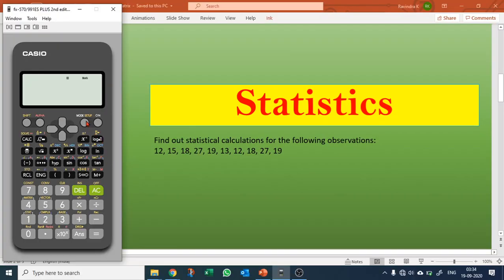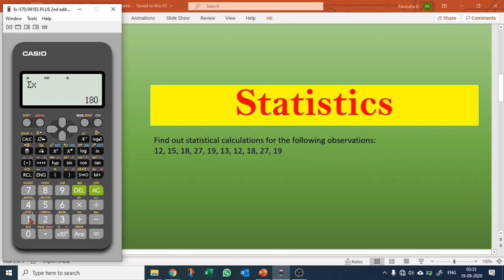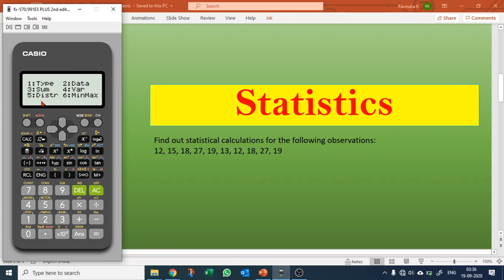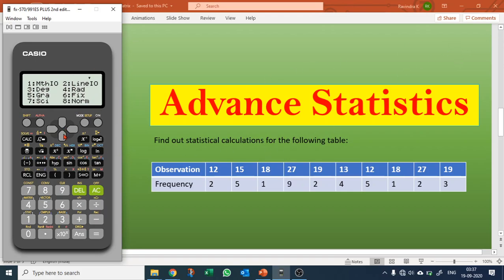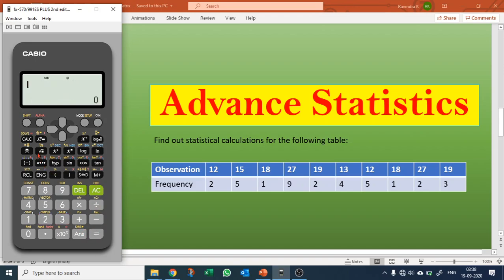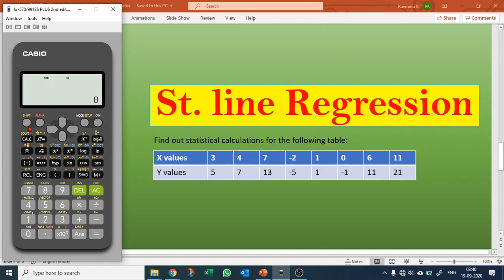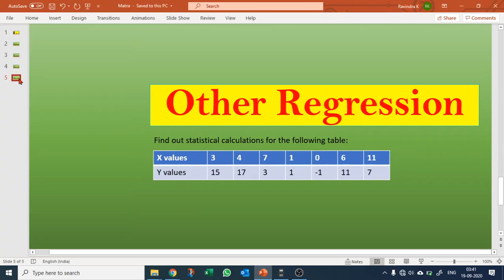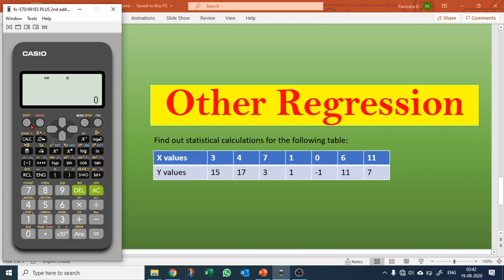Statistics & Regression on fx-991ES Plus - Calculator Tricks [2020]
This scientific calculator tutorial video explains how to do statistics on calculator casio fx-991ES Plus. It will explain how to calculator mean, standard deviation on casio calculator.

You can do statistics with frequency and all main key regression calculation like Straight line regression, quadratic regression, exponential regression, logarithm regression etc.

Check out this trick video to learn how to do it effectively. Learn to calculate mean, median, standard deviation etc of data with frequency.

This is part of our calculator tricks and how to use scientific calculator video series. The videos are based on Casio Scientific Calculator for AP,  SAT, PSAT, ACT, and Engineering. This calculator tutorial video is specially made on best calculator -  Casio fx-991ES Plus 2nd edition.